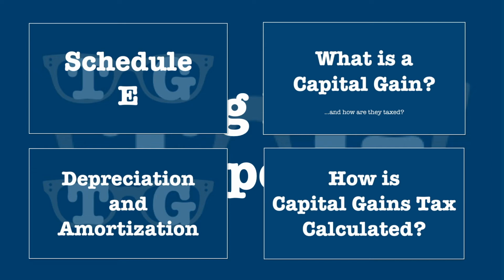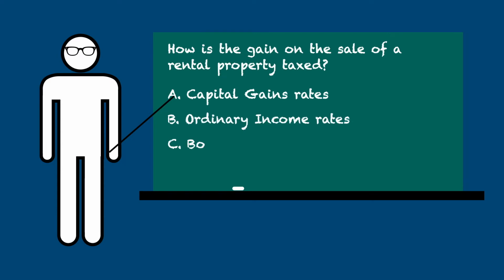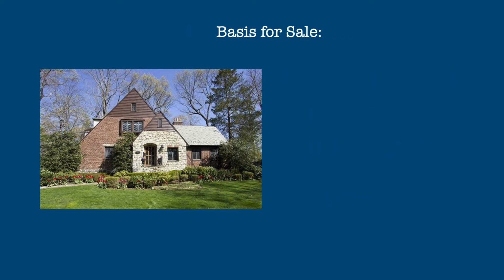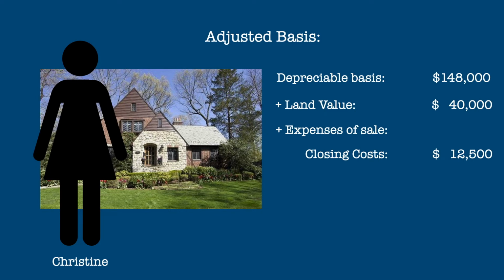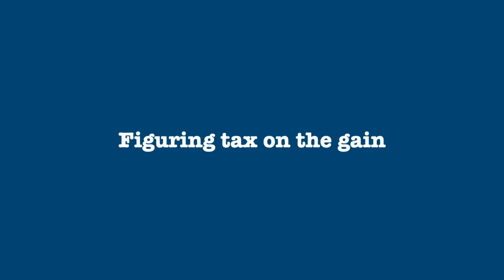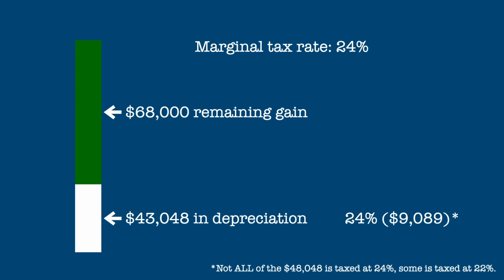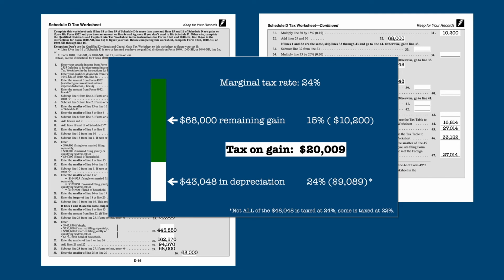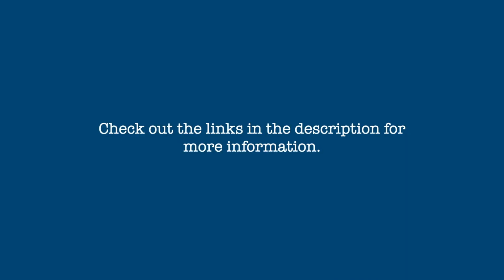Taxes for Landlords, pt. 5: Selling a Rental Property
If you own rental property, there can be significant tax consequences when you sell it.  Your taxable gain usually has nothing to do with the amount of cash you receive at closing, and is instead based on what you originally paid for the property, any costs involved in selling it, what you sold the property for, and any depreciation you took (or could have taken) on the property.

This video details how the gain (or loss) on the sale of a rental property is calculated, and where the sale is reported on the tax return.

Before you watch this video, you probably should watch (or rewatch) these videos:

IRS Form 1040 Schedule D Instructions (contains the Schedule D worksheet featured in the video)

Image Credit:

Wikimedia Commons (CC-SA 3.0)
NatGeoLover

The tax information in this video is based on tax law and IRS regulations in place when this video was published, and is subject to the whims of Congress.